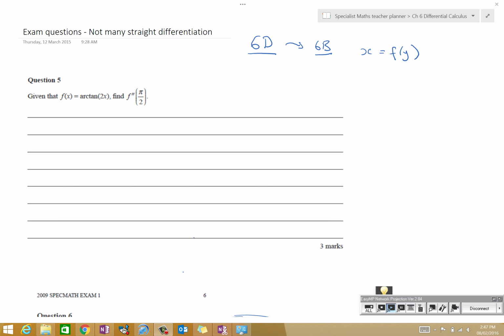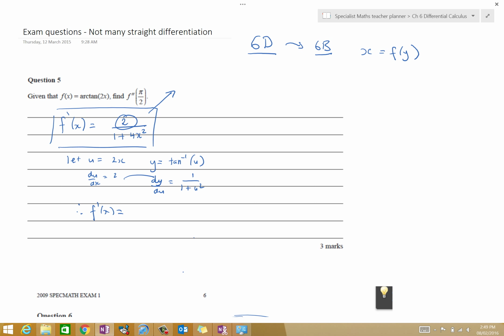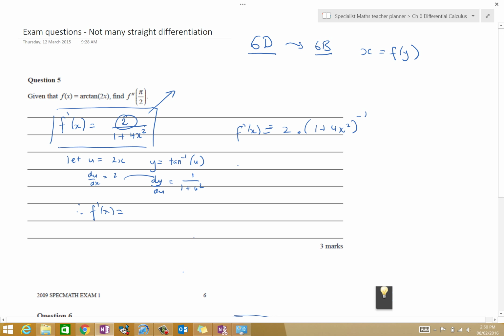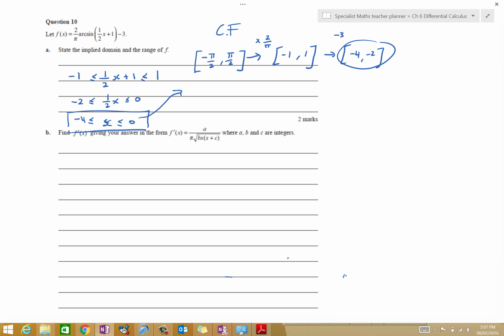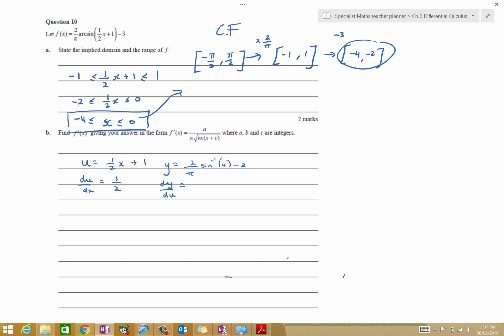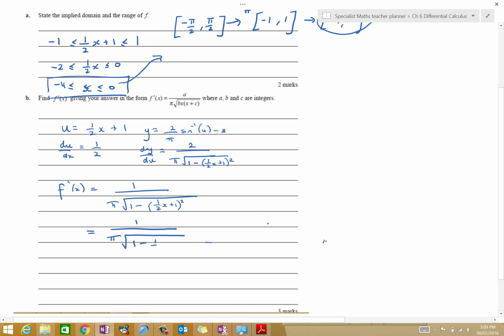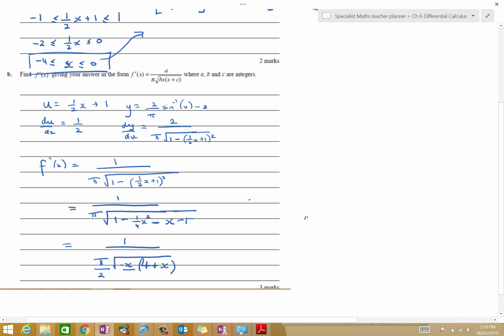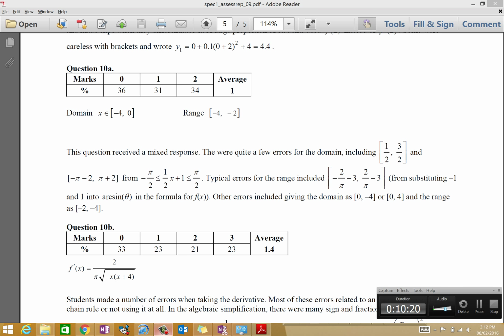6C Deriving Trig functions Exam Que